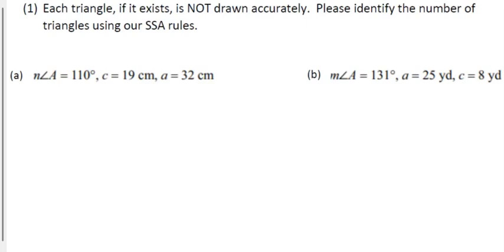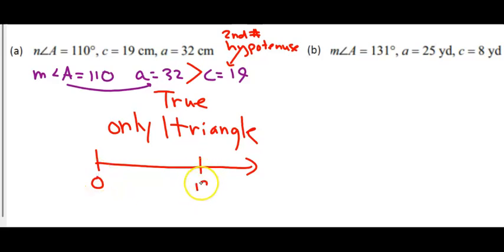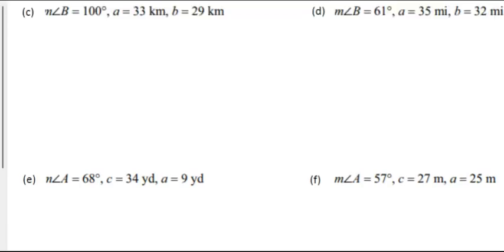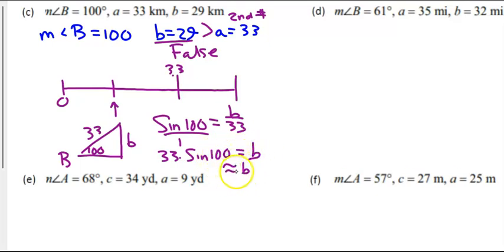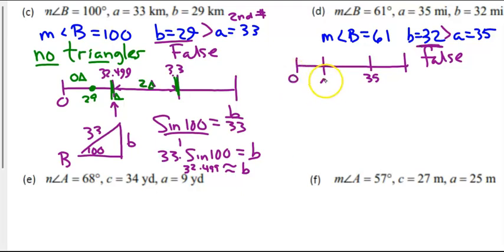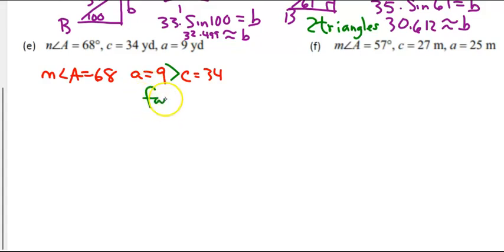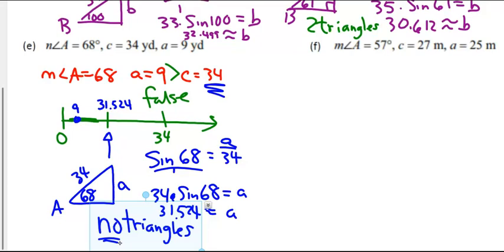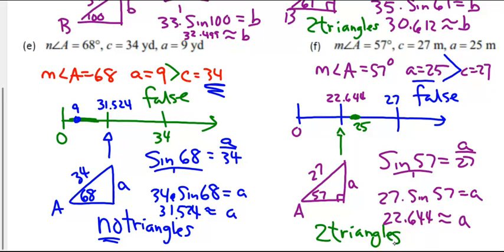Unit 3 Lesson 4 vid 1